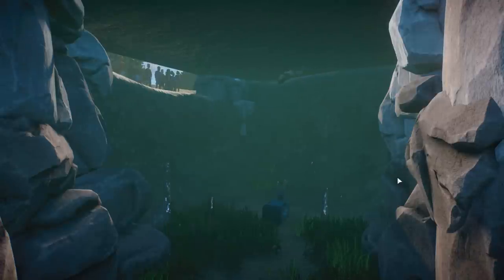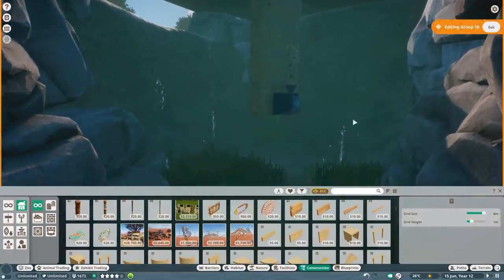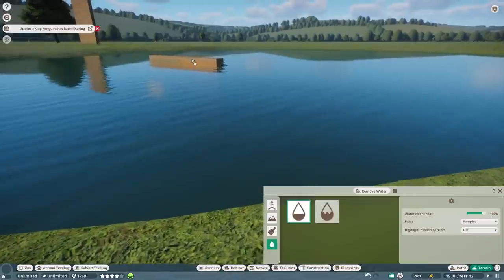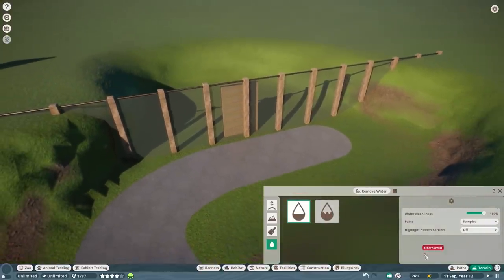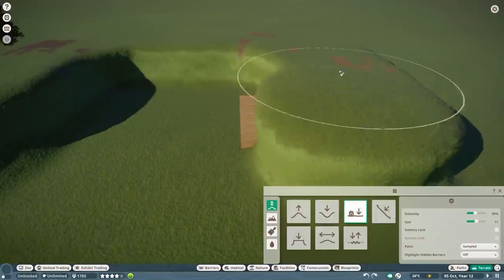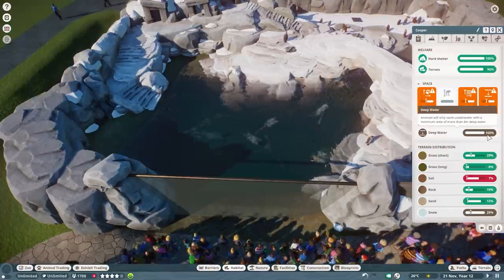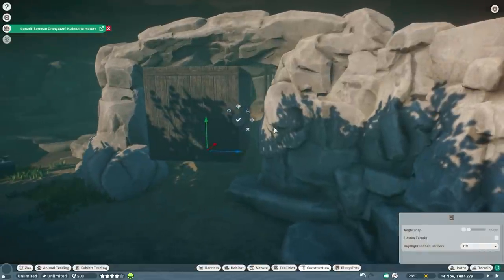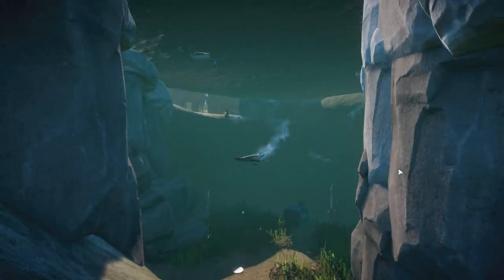▶ How to build an Underwater Viewing Gallery in Planet Zoo Tutorial | Tips & Tricks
Planet Zoo How to Build an Underwater Viewing Area and Gallery for Aquatic Animals in Planet Zoo | Aquatic Pack | Planet Zoo Tutorial | Building Tips & Tricks | In this tutorial I show you the basics of how to create an underwater viewing gallery with deeper habitats for Aquatic animals like the King Penguin, Grey Seal, Giant Otter, Saltwater Crocodile and the Dwarf Caiman. Make sure to watch my first Underwater Viewing Galley tutorial for all the basics you need to know to build cool underwater viewing galleries. Much love, DeLady